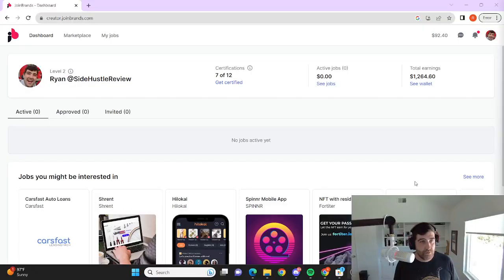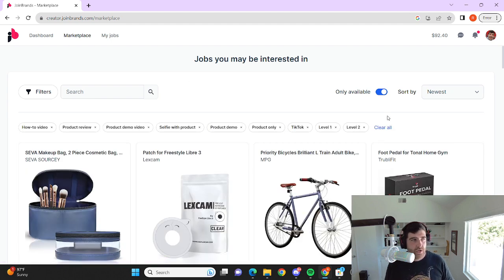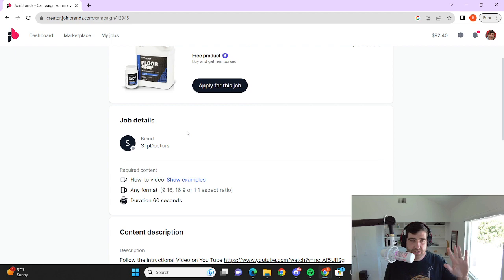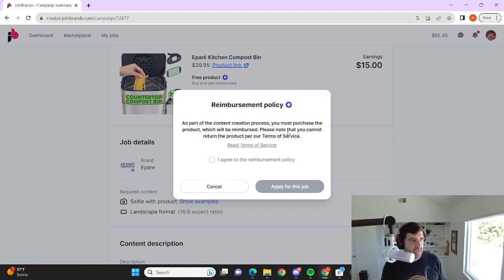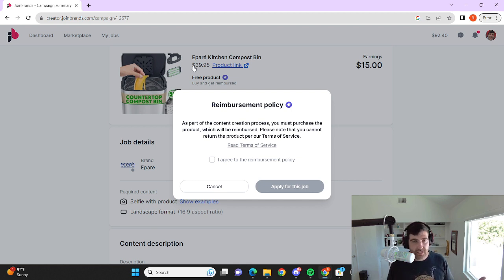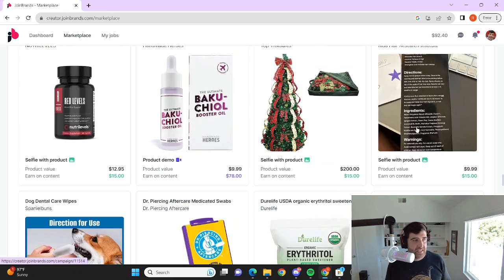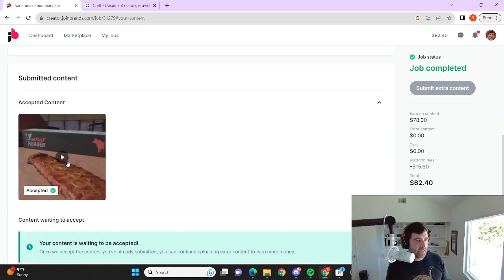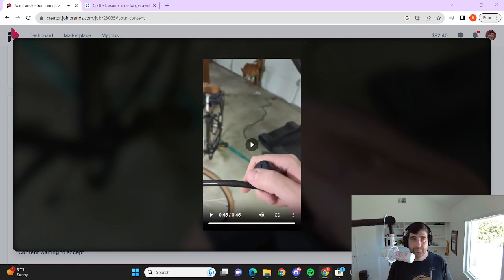The Truth About the UGC Side Hustle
Can you make money doing UGC? I have using